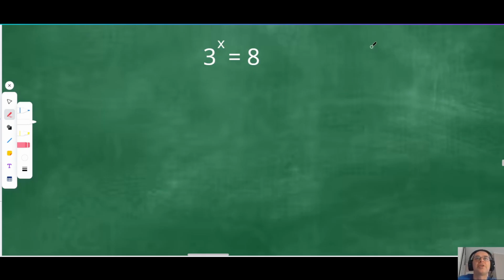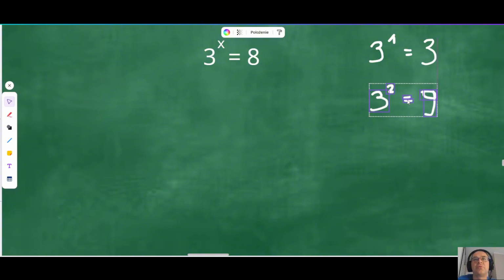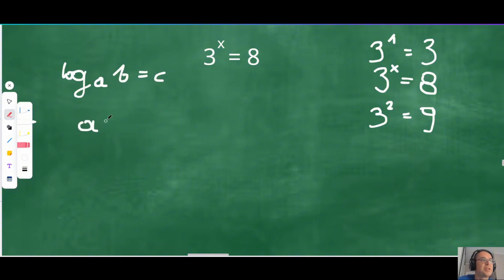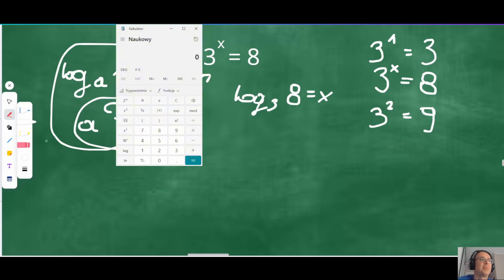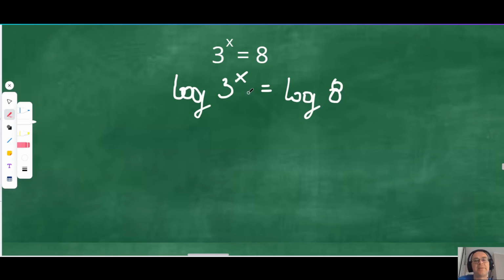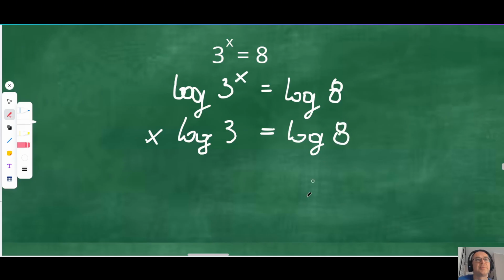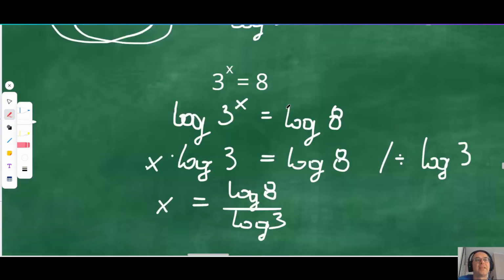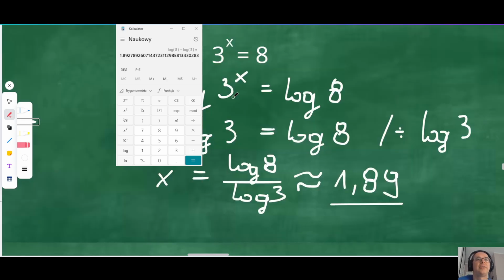🧠 Most don’t understand the mechanism. 3 to power x = 8